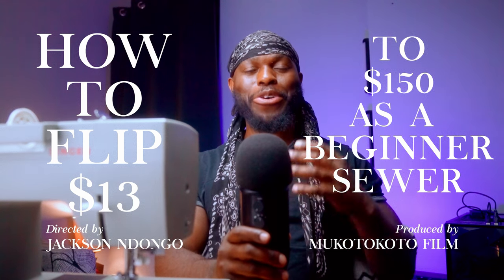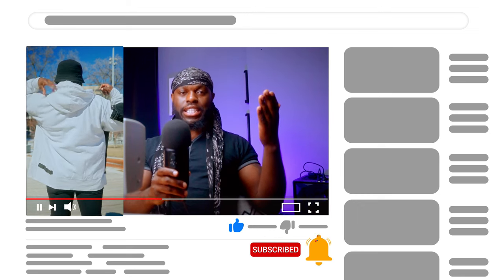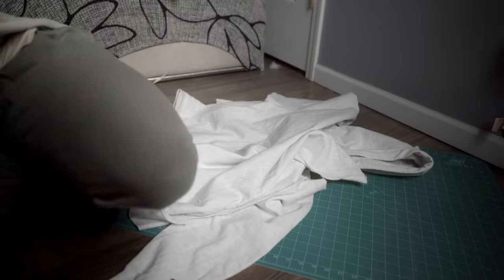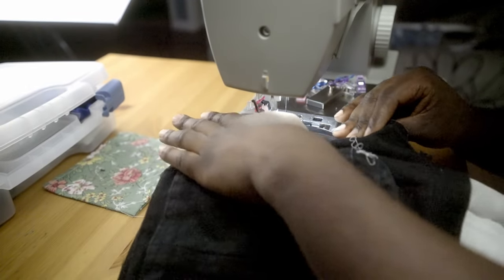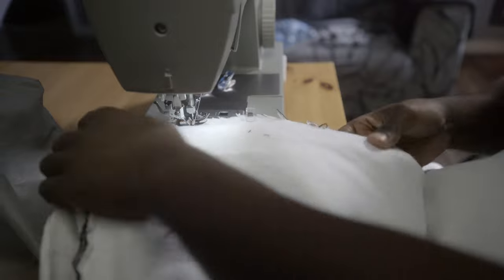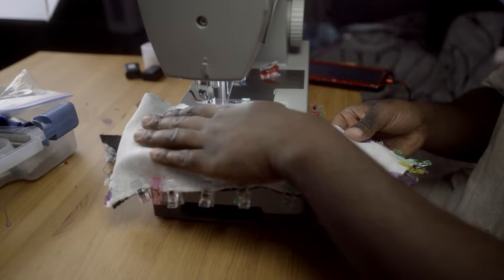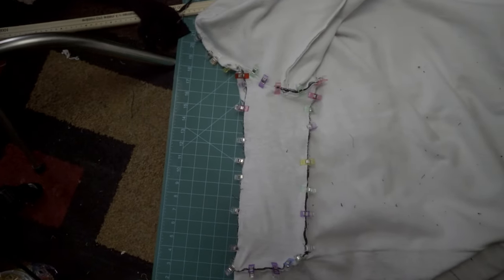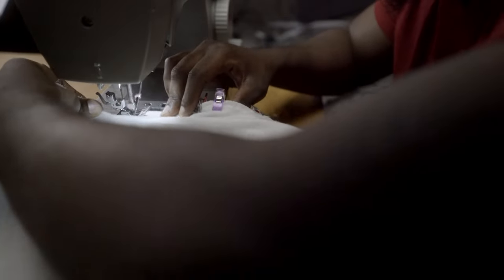The Ultimate DIY Thrift Hoodie Flip: Turning $13 Into $150@MukotokotoClothing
Turning $13 Into $150: The Ultimate Hoodie Flip! I hope you find this flip useful for your next project.

I Flipped an 8-dollar hoodie plus additions which come up to 13 dollars and and sold it for $150

The future belongs to those who believe in the beauty of their dreams.

00:00 Introduction
01:51 Sewing Process
15:03 End of Video